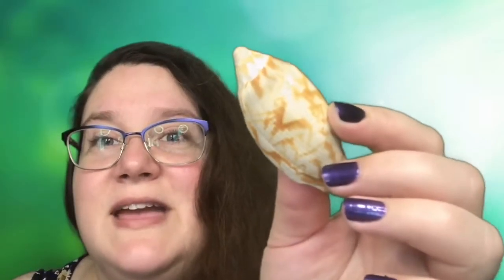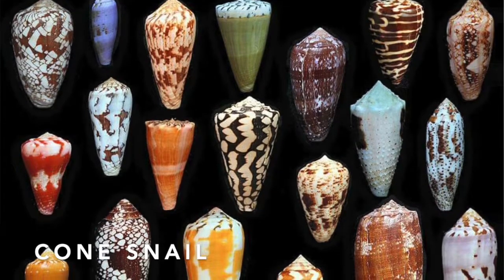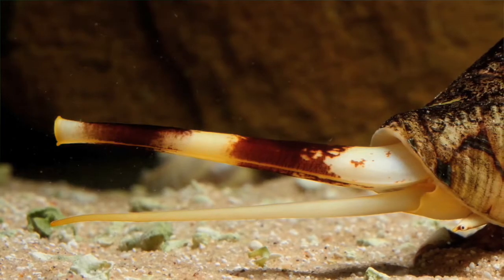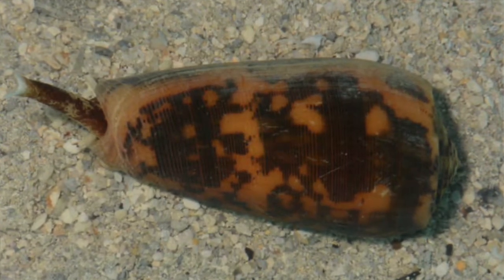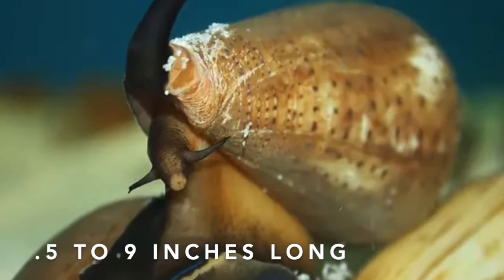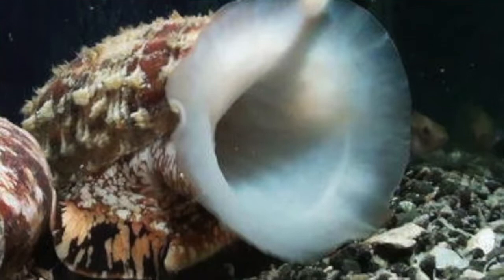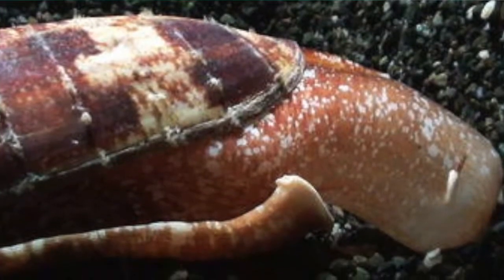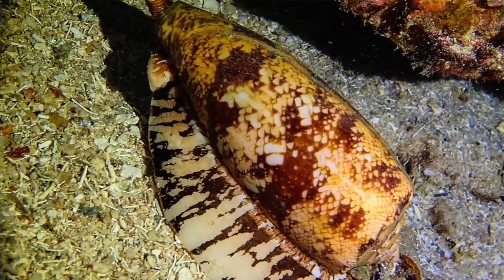What is it Wednesday! - Episode 11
Nature is filled with strange and unusual things. This week we look at a seashell that was once home to a strange little creature! Can you guess what that creature was?

The Library neither advocates nor endorses the viewpoints of the recorded programs presented at the Danbury Library.